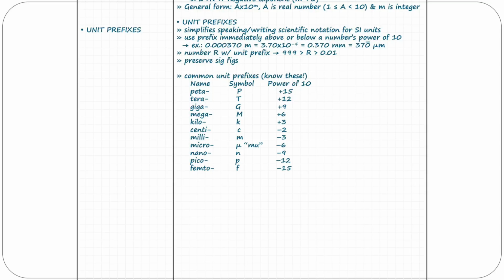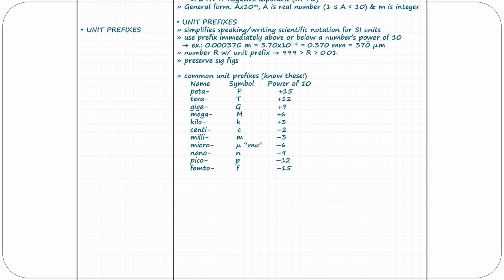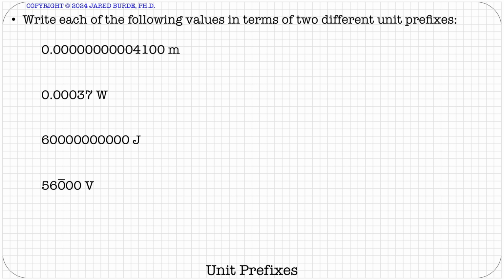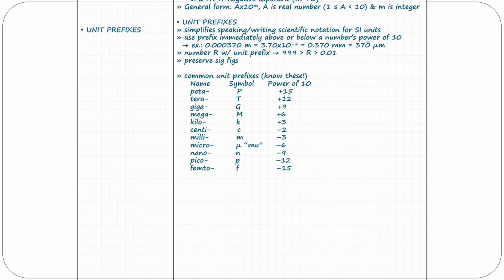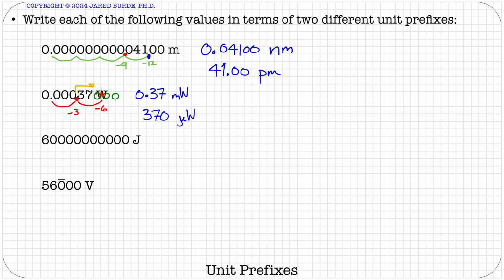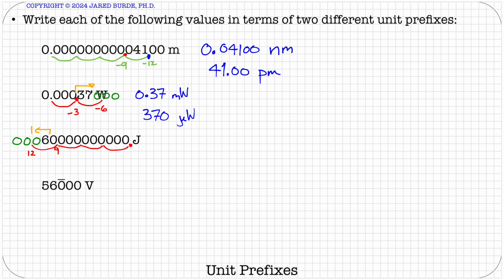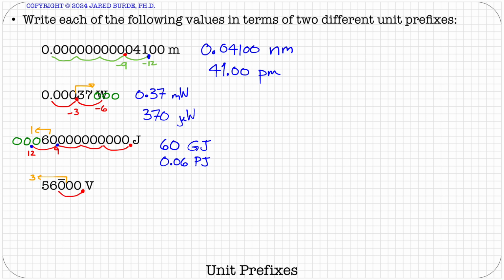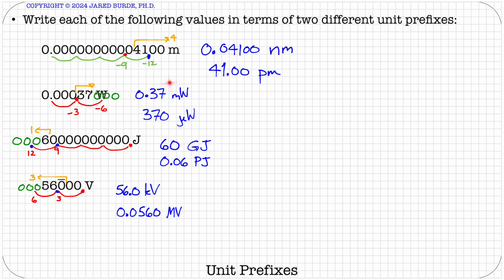01.06 UNIT PREFIXES